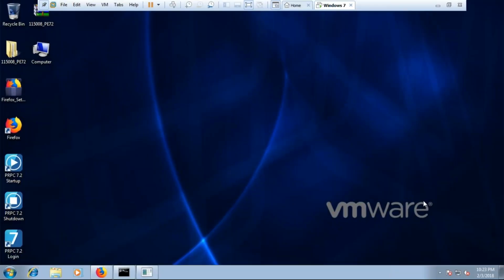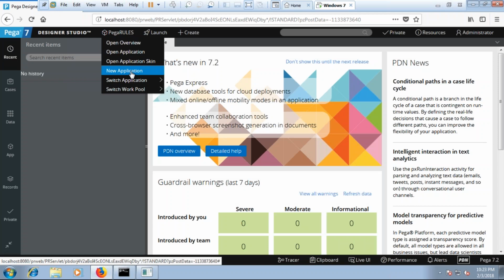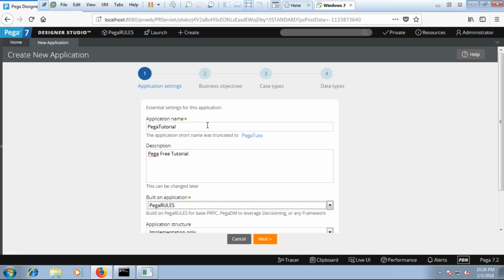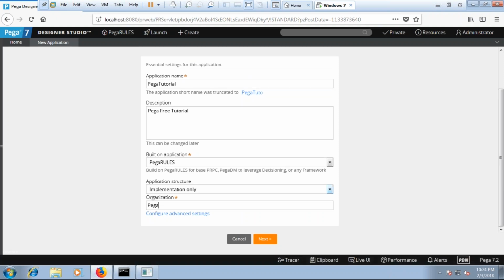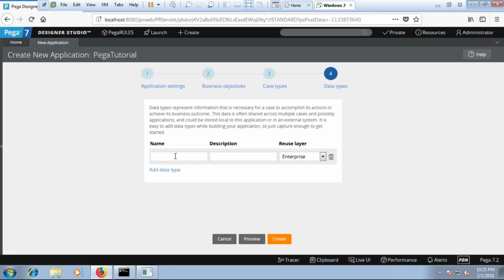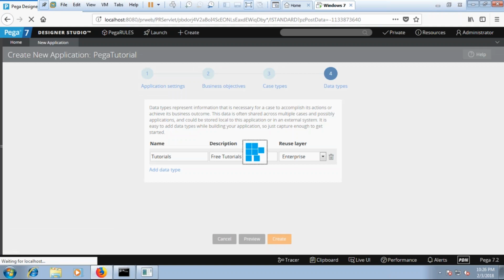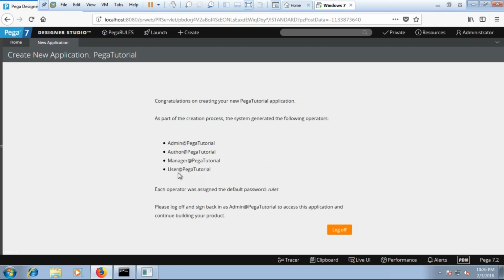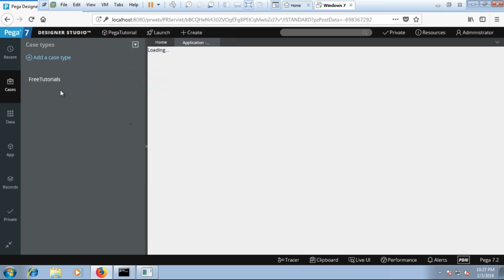Pega Tutorial Series